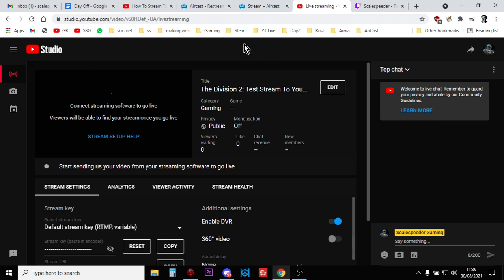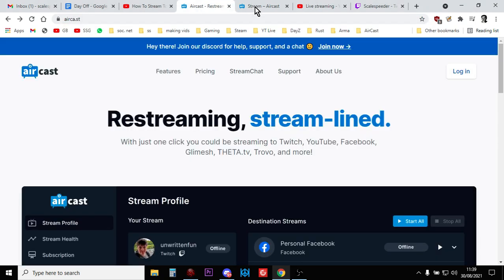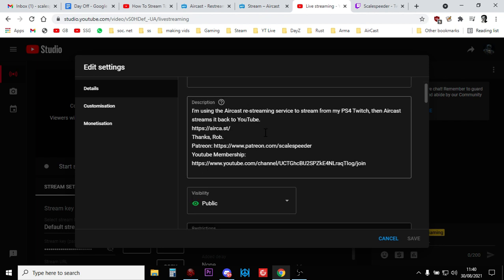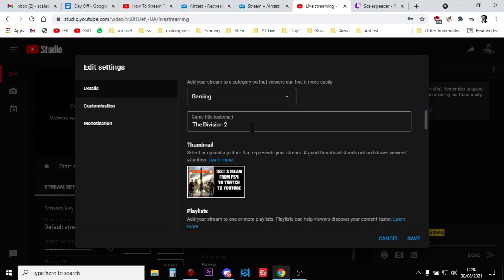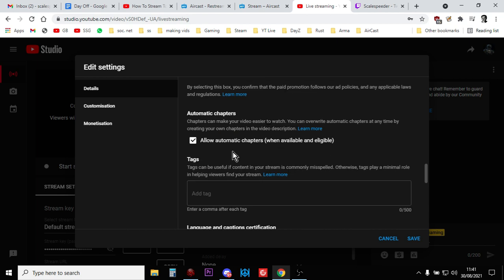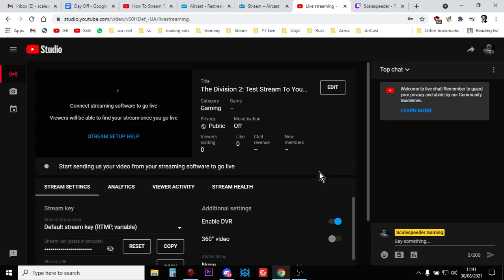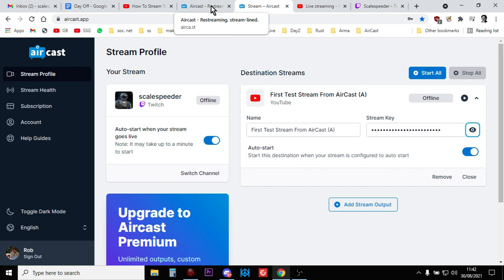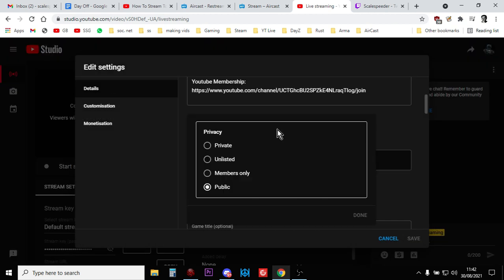Xbox Series S X One: How To Stream To YouTube Without A Capture Card, Multi Stream 2 Twitch FOR FREE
For Xbox Series S / X, & Xbox One content creators, this really is a game changer - AirCast enables you to stream to YouTube from your console, without the need for a capture card & PC / Laptop.
AirCast does this by taking your Twitch Stream, which you can do from the Xbox Twitch App, and then directing it to your YouTube Channel.
This also enables you to use the YouTube "Live Studio" panel, so you have more control over the Thumb-Nail and Game Name for your stream.
Thanks, Rob.